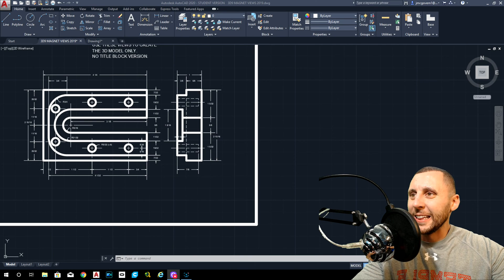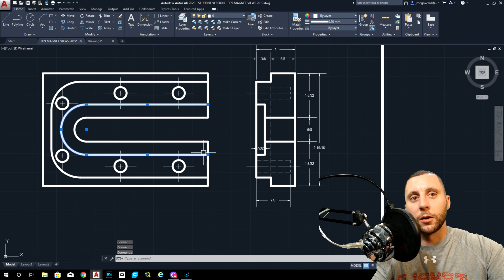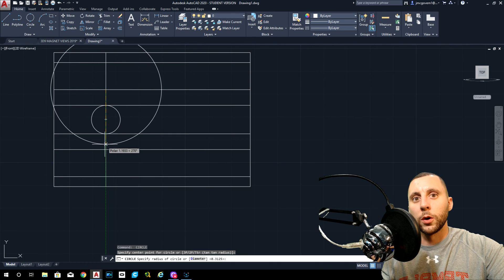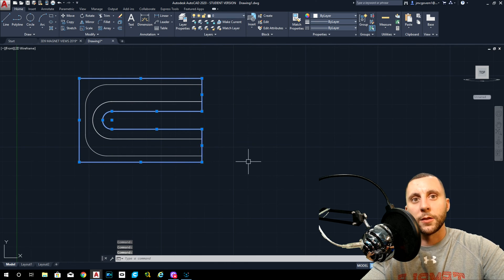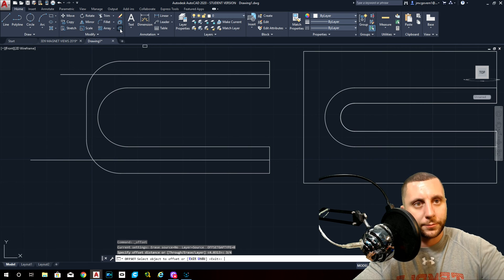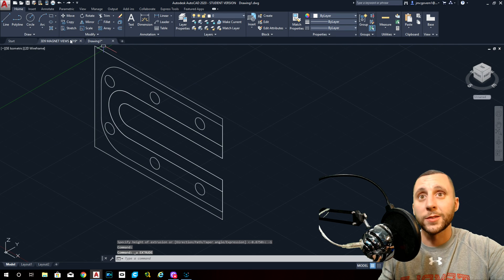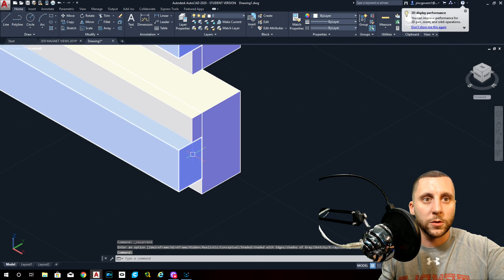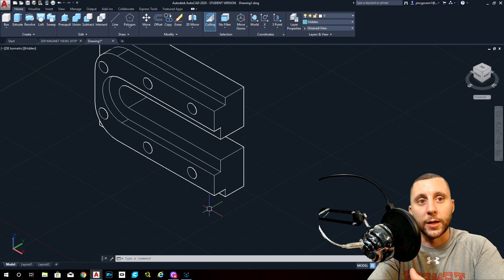AutoCAD 2020 2021 2022 - 3D Beginner - #9